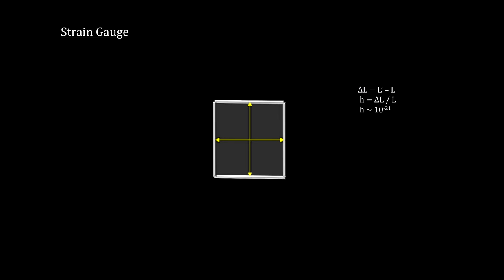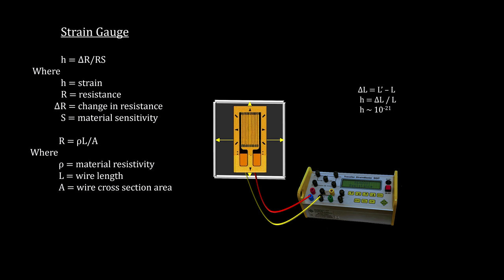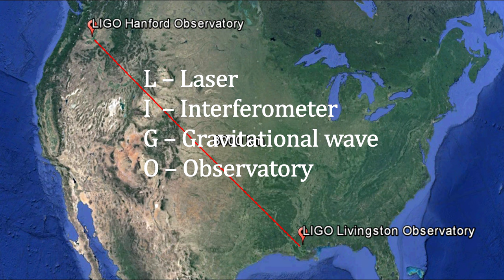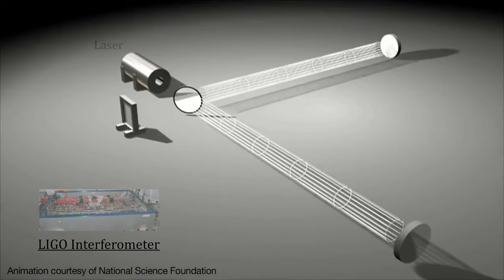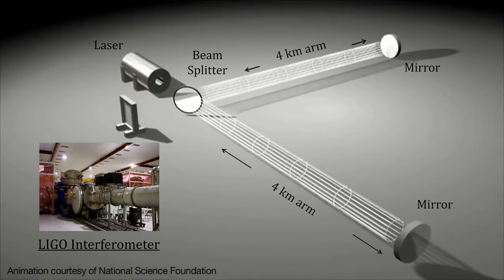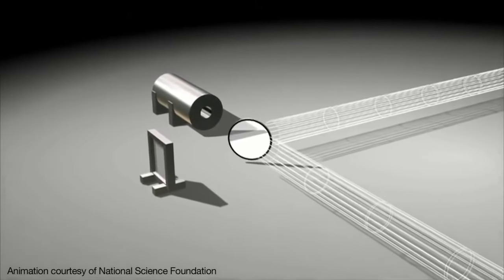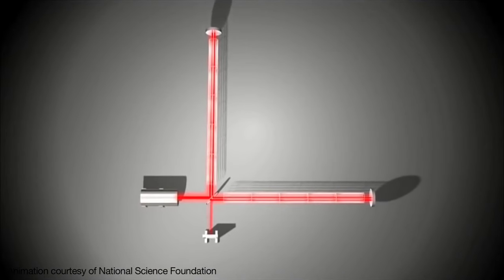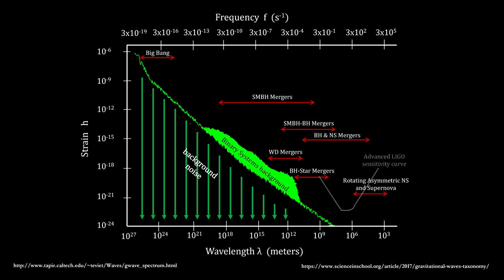Classroom Aid - Detecting Gravitational Waves - LIGO (4k)